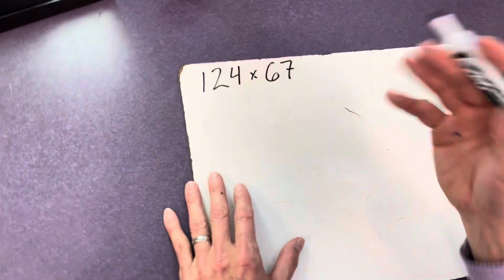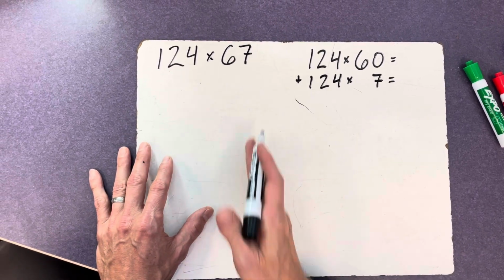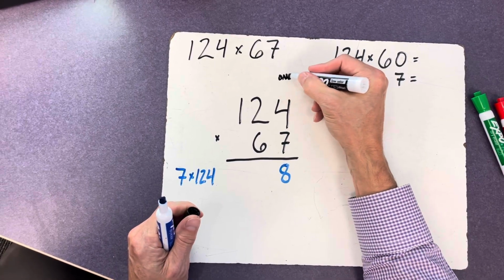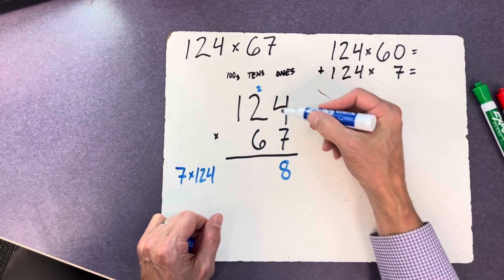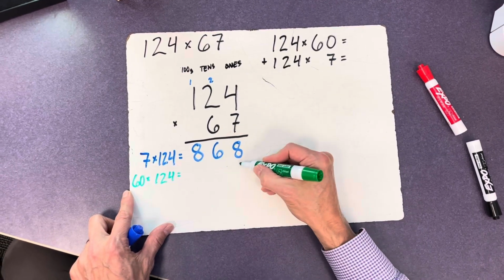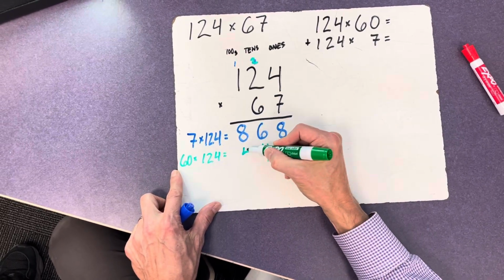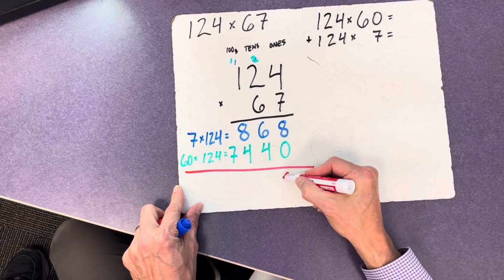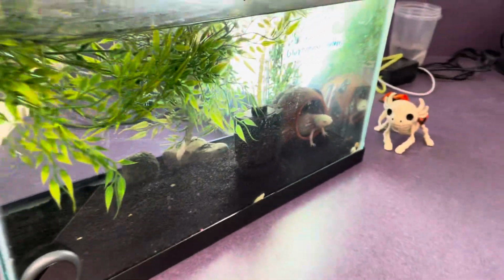Mr. Klein Teaches an Axolotl the Multiplication Algorithm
🐟✨ Math Meets Axolotls! ✨🐟
In this fun and creative lesson, Mr. Klein teaches a curious little axolotl all about the multiplication algorithm. Step by step, he explains how multiplication works, making math clear, simple, and exciting.

Whether you’re a student learning multiplication for the first time or just need a helpful review, this video breaks it down in a way that’s easy to follow—and fun to watch!

👉 Perfect for elementary and middle school students.
👉 Great for parents and teachers looking for extra math practice support.